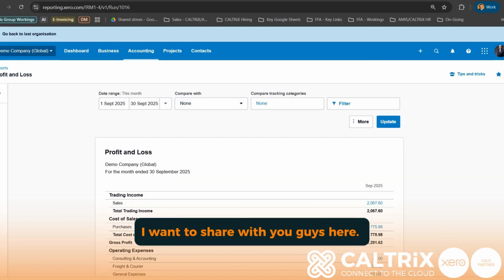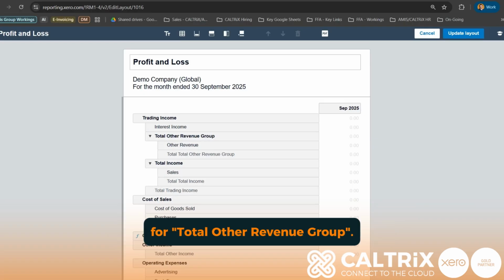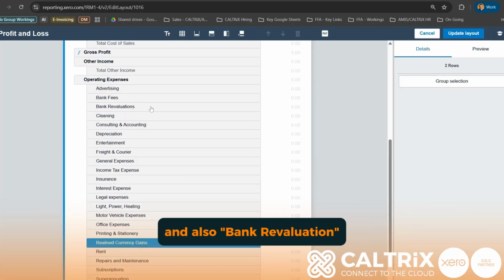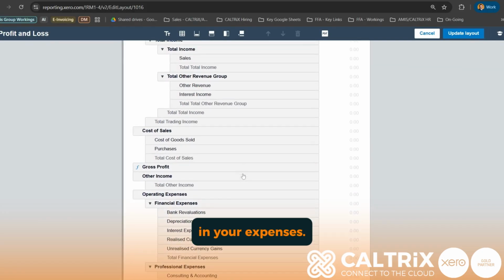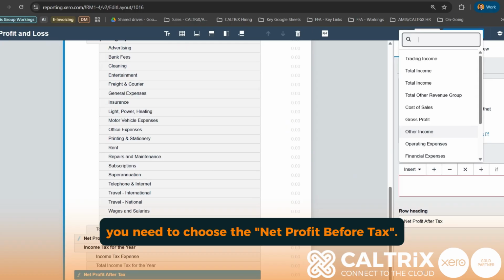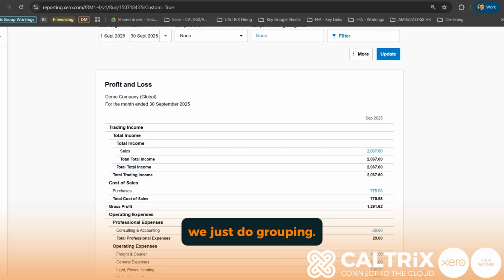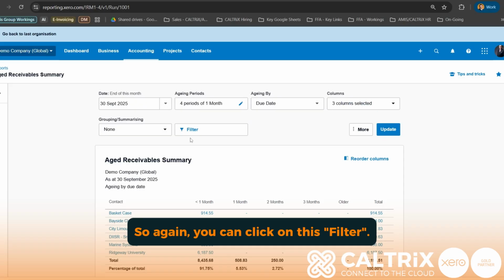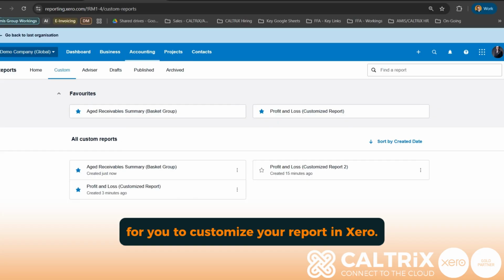How to Use Xero Custom Reports for Smarter Business Decisions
Learn how to unlock the full power of Custom Reporting in Xero with this step-by-step guide tailored for Malaysian SMEs.

In this video, we’ll walk you through the advanced features of Xero Report Builder — from cleaning your Chart of Accounts to creating powerful management reports that help you make smarter business decisions.

💡 What You’ll Learn:
00:00 – Introduction: Why custom reporting matters for Malaysian businesses
02:07 – Multi-level grouping
06:39 – Add a new row & Creating custom formulas
08:29 – Add a new column
08:52 – Saving custom templates for monthly use
09:49 – Where to find the customized report
10:51 – Filtering reports
08:00 – Exporting reports for stakeholders
13:08 – Common mistakes to avoid

📊 By the end of this video, you’ll know how to turn Xero data into actionable insights and make confident financial decisions for your business.